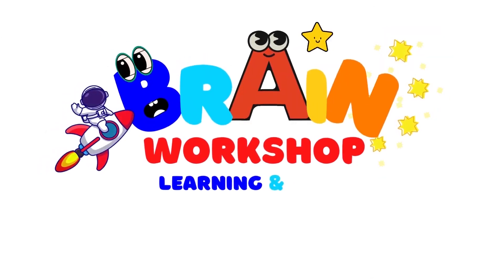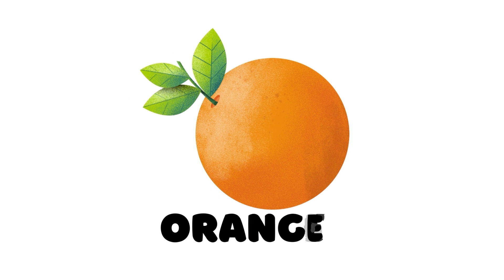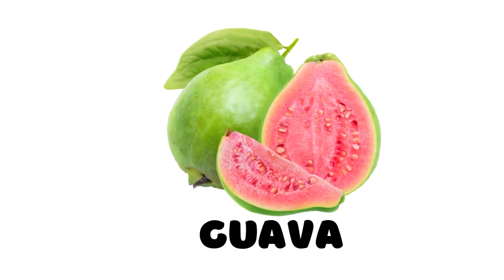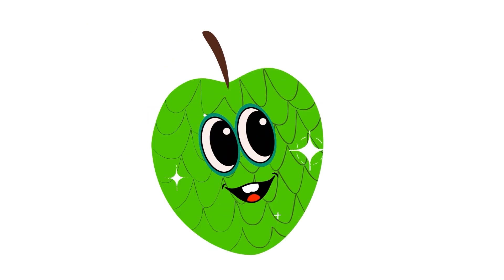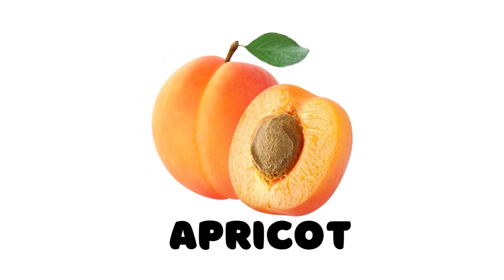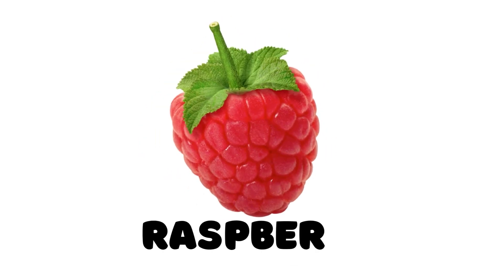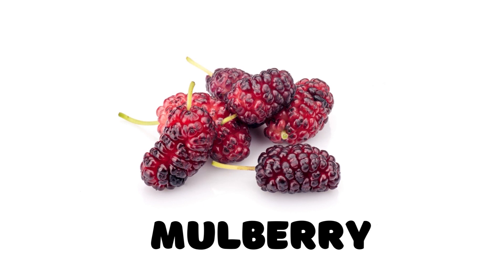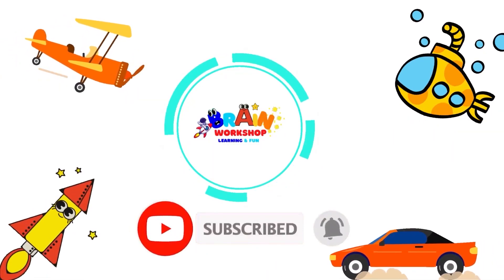Kids Learning Fruits Name |Fruits Name in English | Fruits name for Preschool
In today's video, we will learn the name of fruits. It is an easy and creative way for Preschool kids. Learning fruits is fun with the brain workshop.